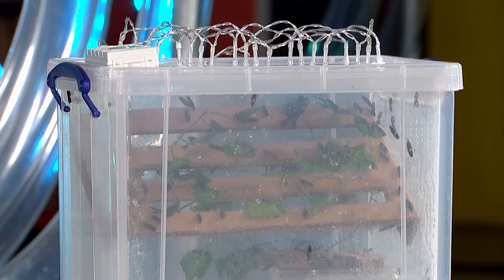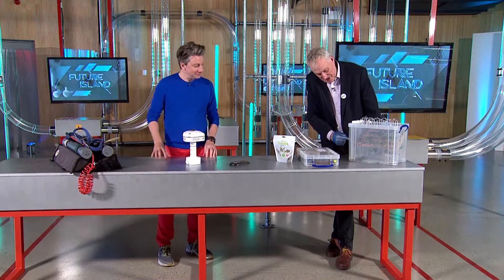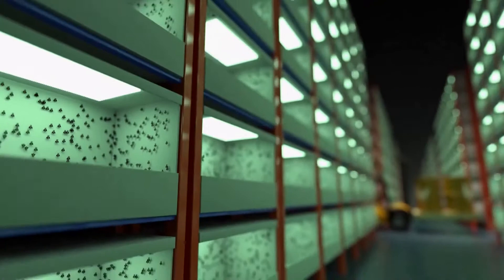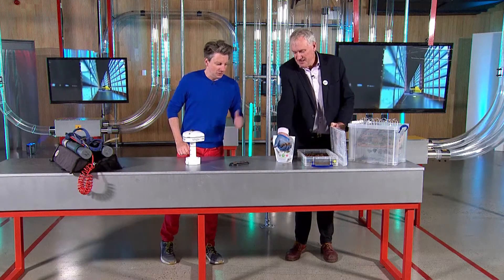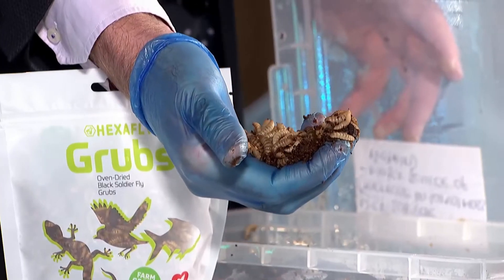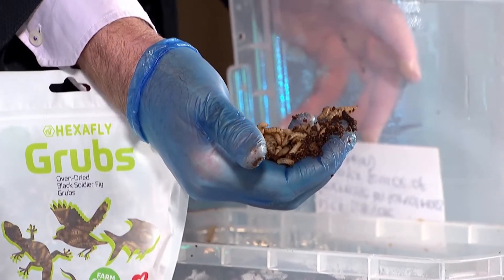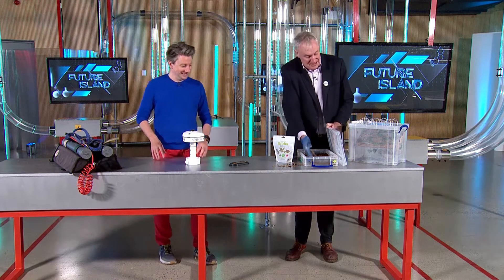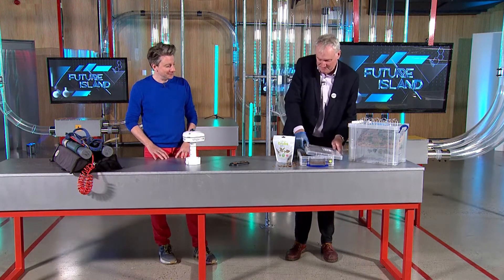Hexafly | Future Island, RTÉ One | Science Week 2021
Looking back to when our products featured on FutureIsland on RTÉ One earlier this month, as part of ScienceWeekIreland 2021. We were delighted to be included in this fantastic series alongside many more inspiring Irish innovators who are changing the world.

In case you missed it, take a look at this clip from the series, where presenters Philip Smyth and Professor Luke O'Neill discuss our products and take you through our vertical insect farming solution.